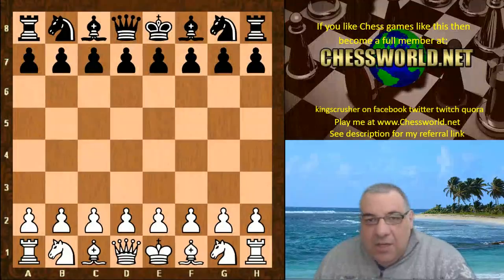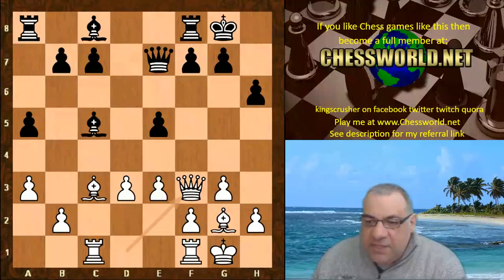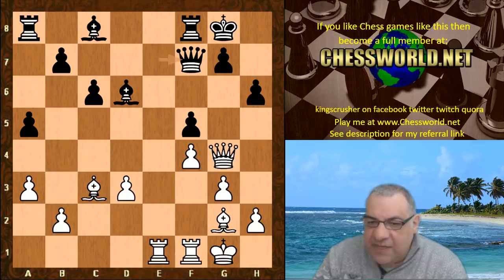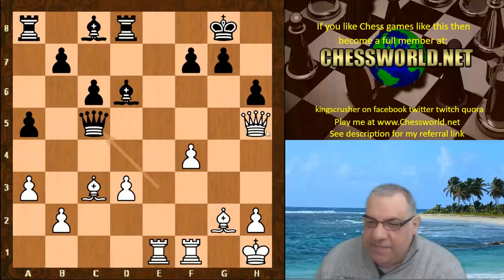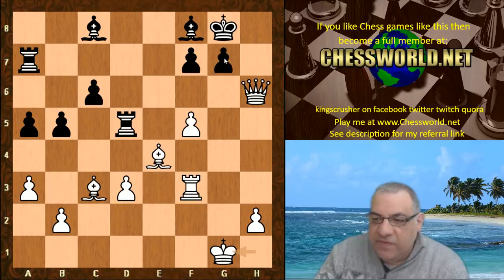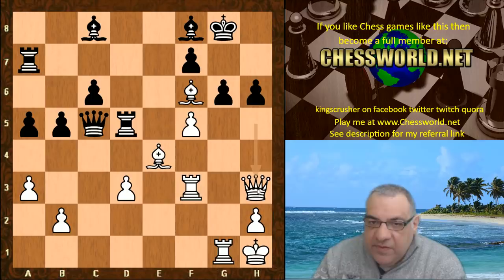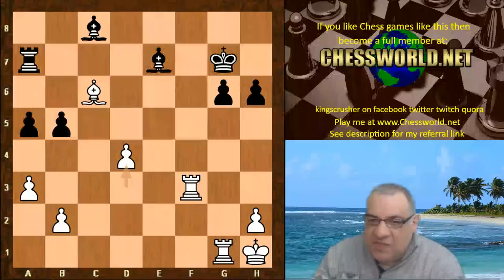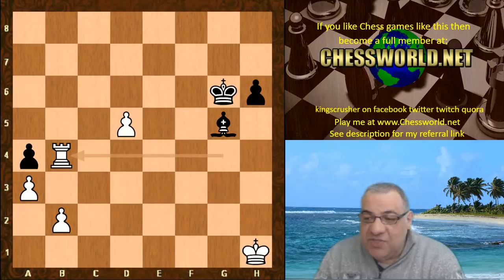Magnus Carlsen's top secret English Opening Novelty unveiled against Anish Giri - Gashimov Mem. 2019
FIDE CM Kingscrusher goes over amazing games of Chess every day, with a focus recently on games of Neural Networks which are opening up new concepts for how chess could be played more effectively. This game is an amazing game of Magnus Carlsen against Anish Giri played in the Gashimov Memorial 2019.

[Event "Gashimov Memorial"]
[Site "Shamkir AZE"]
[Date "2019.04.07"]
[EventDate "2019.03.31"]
[Round "7.3"]
[Result "1-0"]
[White "Magnus Carlsen"]
[Black "Anish Giri"]
[ECO "A29"]
[WhiteElo "2845"]
[BlackElo "2797"]
[PlyCount "76"]

1. c4 e5 2. Nc3 Nf6 3. Nf3 Nc6 4. g3 d5 5. cxd5 Nxd5 6. Bg2
Bc5 7. O-O O-O 8. d3 h6 9. Nxd5 Qxd5 10. a3 a5 11. Bd2 Qe6
12. Rc1 Qe7 13. Bc3 Nd4 14. e3 Nxf3+ 15. Qxf3 Bd6 16. Qh5 c6
17. f4 exf4 18. gxf4 Qxe3+ 19. Kh1 Rd8 20. Rce1 Qc5 21. f5 Bf8
22. Be4 Rd5 23. Rf3 b5 24. Rg1 Ra7 25. Bf6 g6 26. Qh3 Rd6
27. Qh4 Rxf6 28. Qxf6 Be7 29. Qxc6 Qxc6 30. Bxc6 Kg7 31. fxg6
fxg6 32. d4 a4 33. d5 b4 34. Be8 Bg5 35. h4 Bxh4 36. Rxg6+ Kh7
37. Rc6 Bg4 38. Rf4 Rg7 1-0